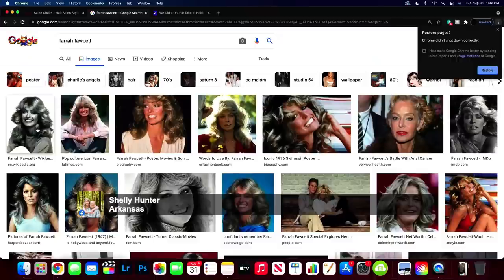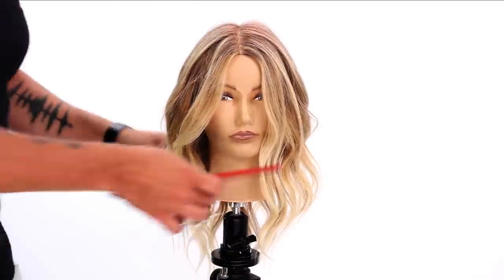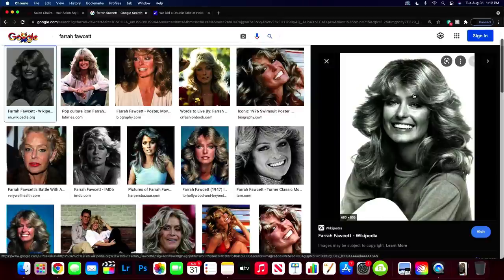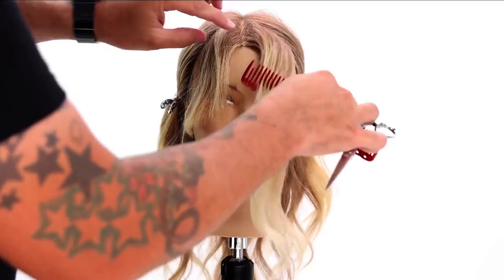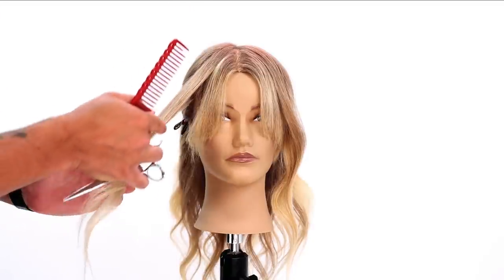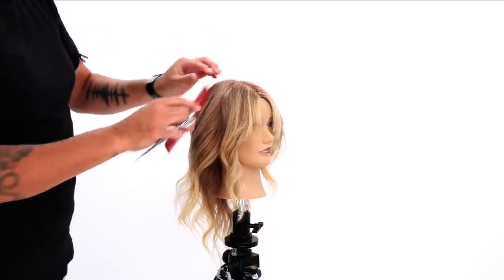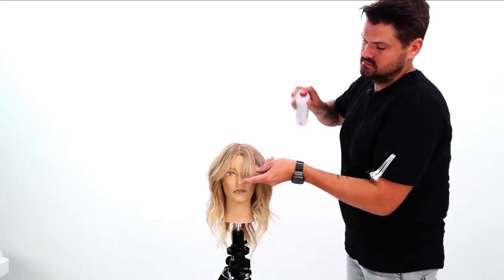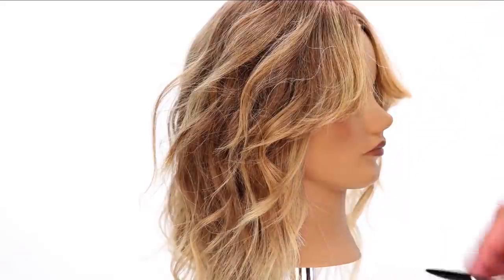Modern Farah Fawcett Layered Haircut Tutorial